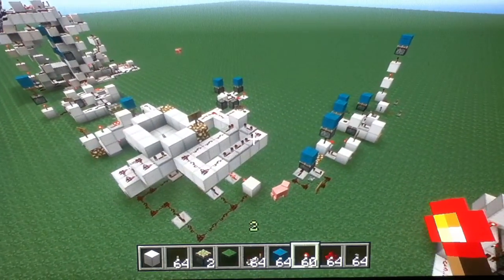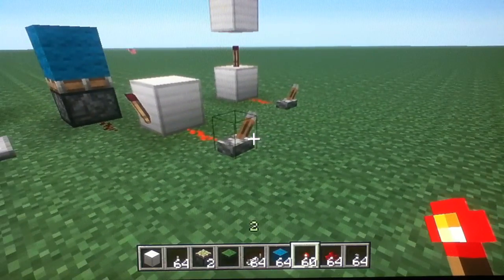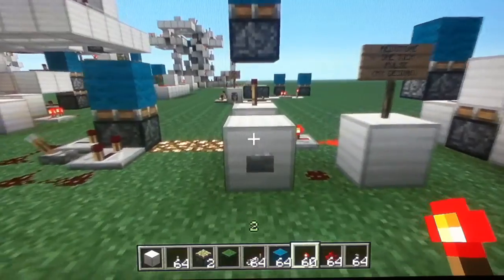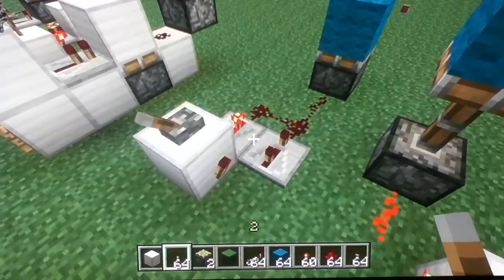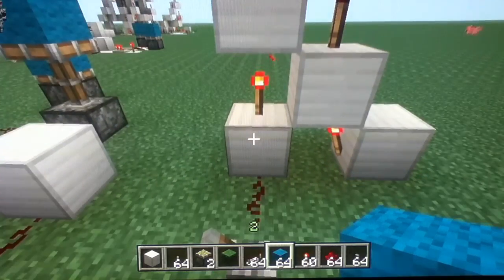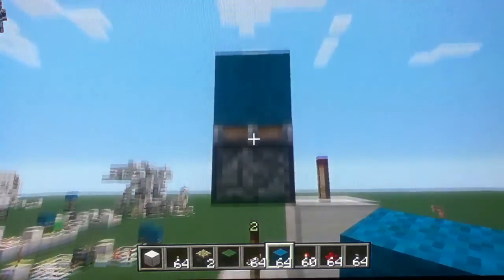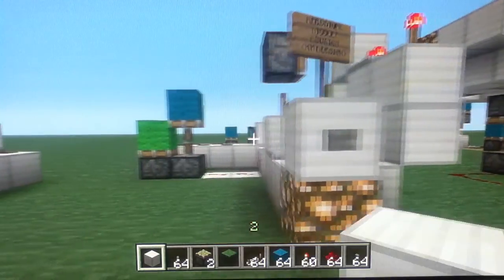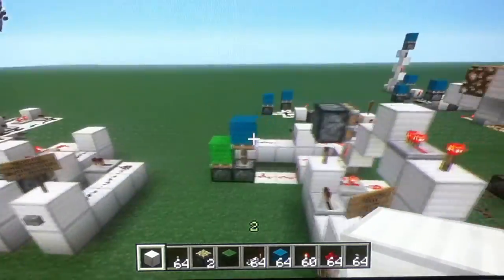Extremely useful redstone circuits how to video +examples of systems that use them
Mochimo22
Mochimo 98 shows you how to make loads of redstone circuits to help you create more complicated inventions.
features- clock, one-tick pulse, not gate, torch signal tower, signal speed change.
Also features examples of inventions using these- toggle button, two person button system and a hidden block (based on sethbling's useless machine)